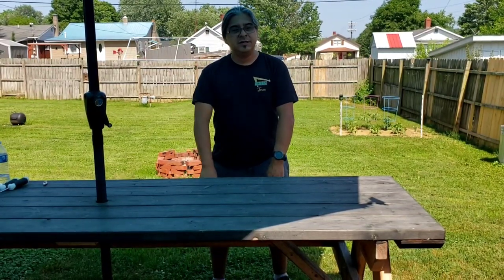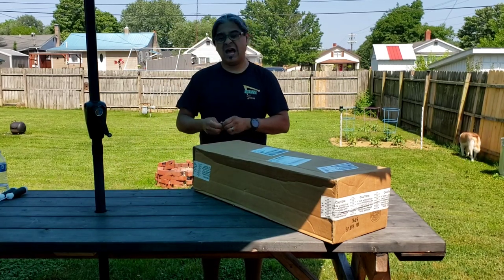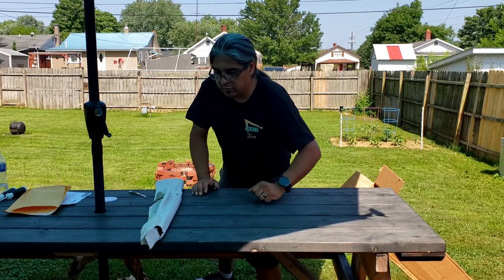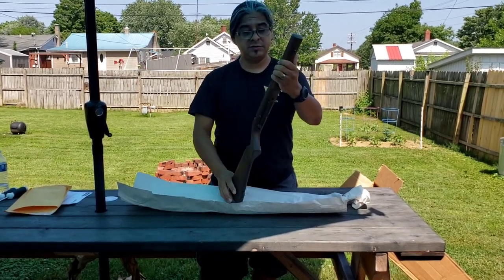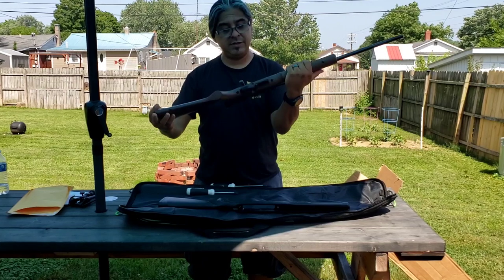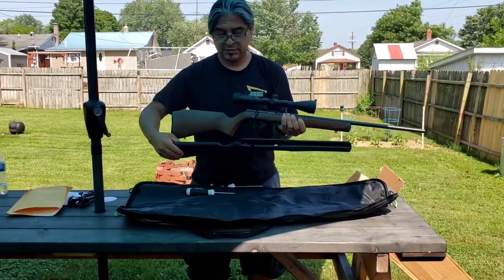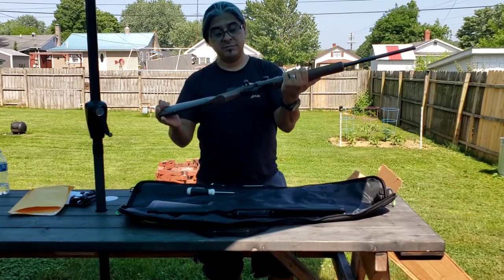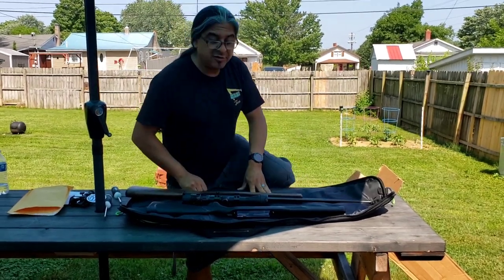ROSSI RB22M WOOD STOCK UPGRADE, LOOKS AMAZING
Have you wanted to replace you plain plastic stock on your Rossi bolt action rimfire. Well I did and it looks amazing,  don't know why they didn't sell it this way. Check out my video and see how quick and easy it was to replace and looks so much nicer.

Here is the link for the wooden stock from Rossi